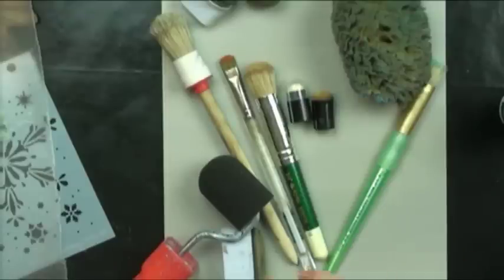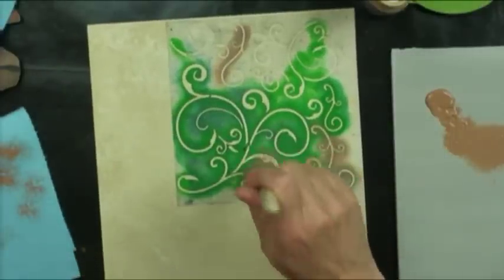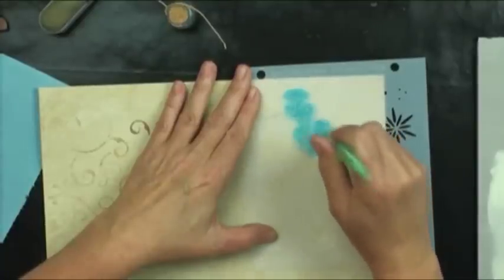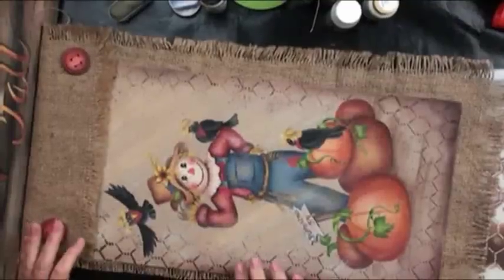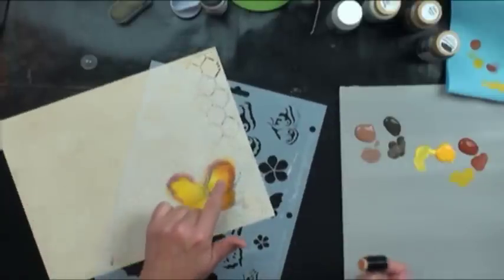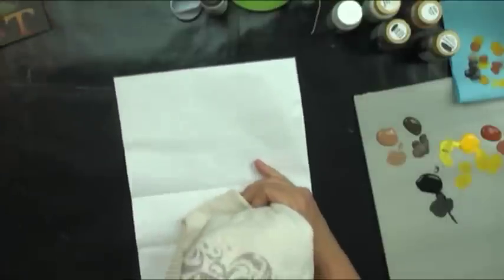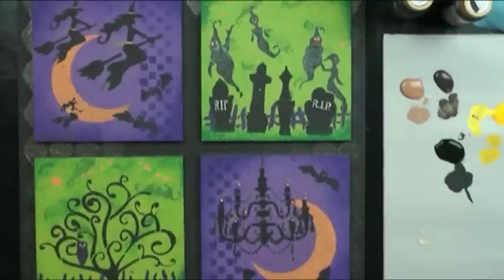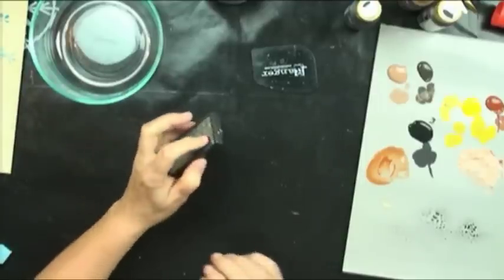Stencil Like A Pro by Patricia Rawlinson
Patricia Rawlinson Shows you great stenciling tips that will get you stenciling better in no time!